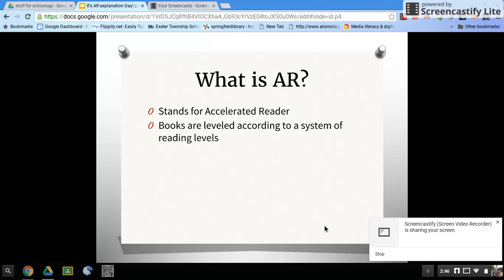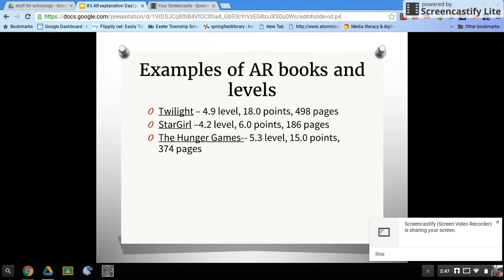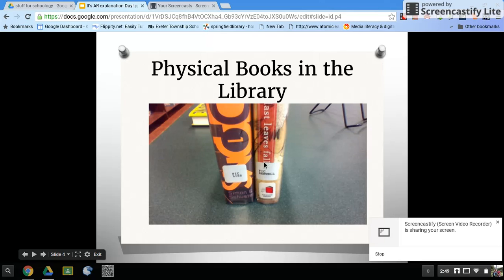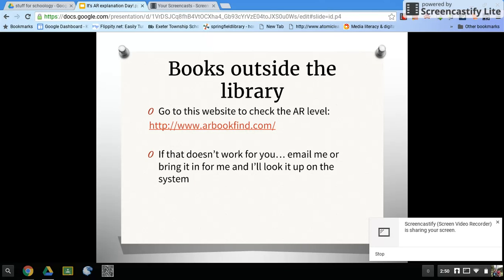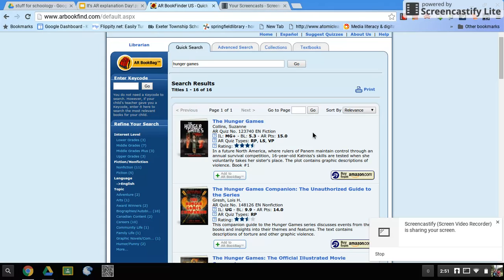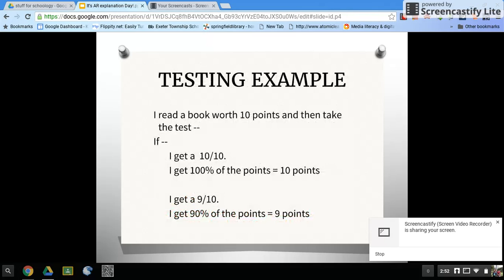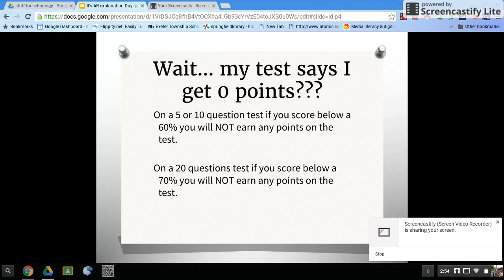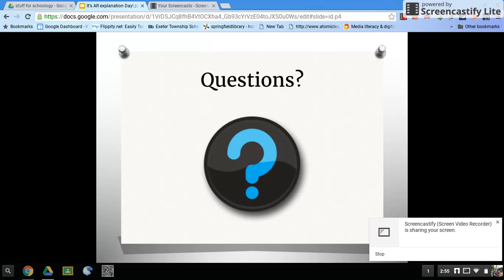AR INTRO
Intro to what AR is and how to use it for Exeter Township Junior High Students.